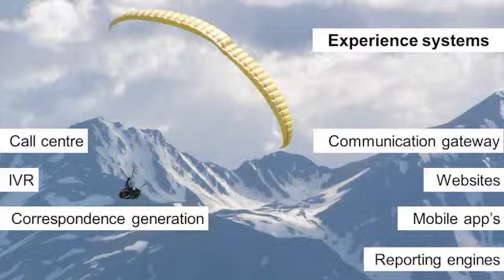Operational elements required for successful engagement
Watch the final chapter of John Burke's presentation entitled, E=MC2 -- Solving the Formula for Effective Member Engagement to learn more about optimising member engagement. John Burke is the Head of Strategic Accounts at Bravura Solutions and he delivered this presentation at FST Media's Future of Superannuation conference.